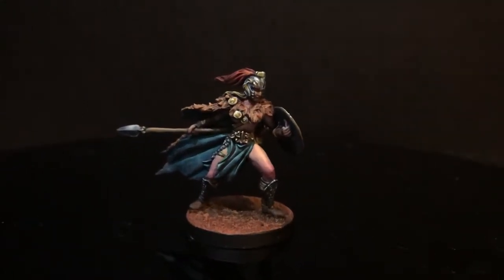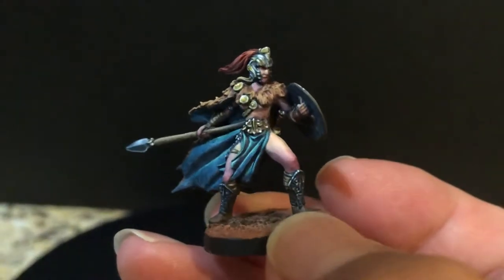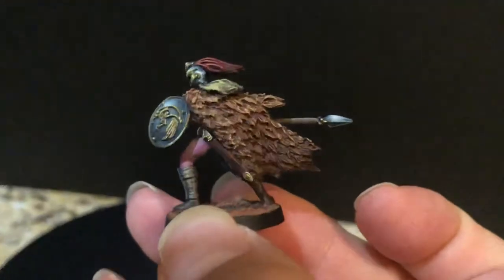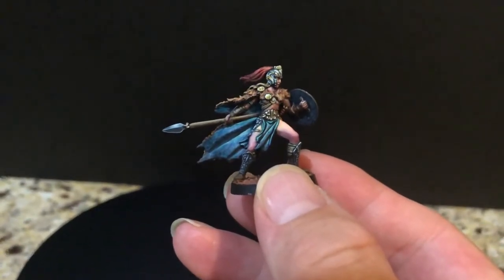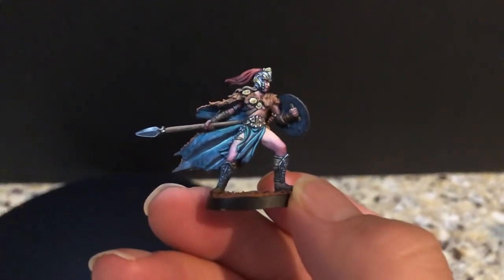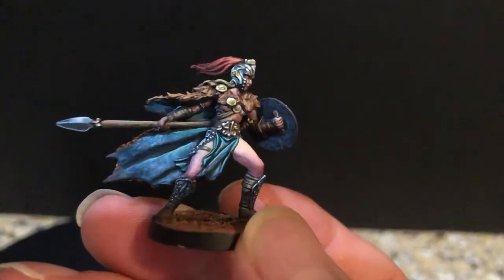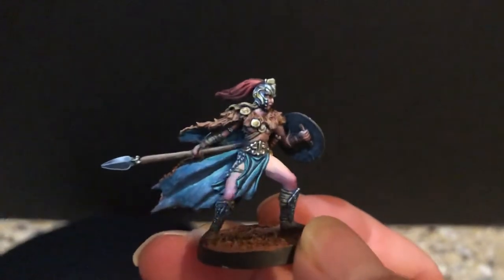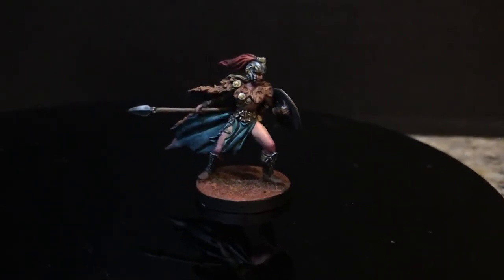Blood Rage Board Game Valkyrie Miniature Spectacular Paintjob by Robert Karlsson!